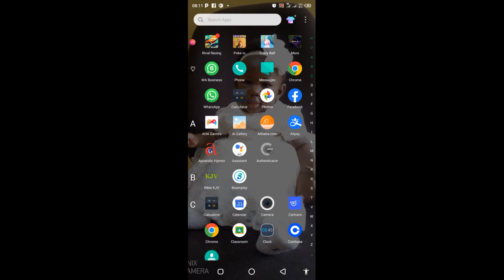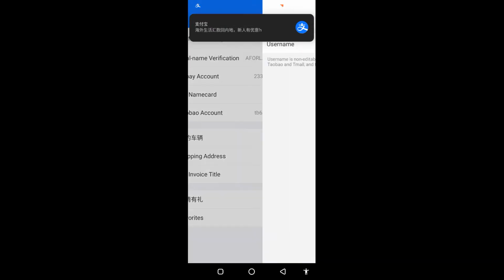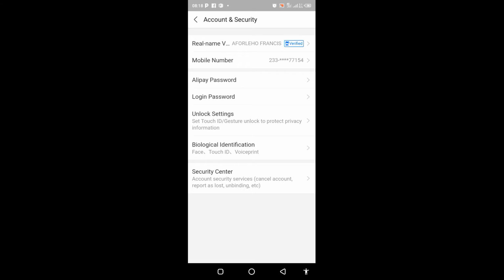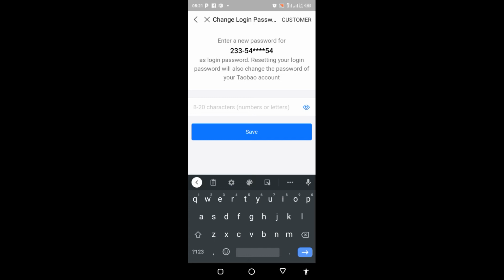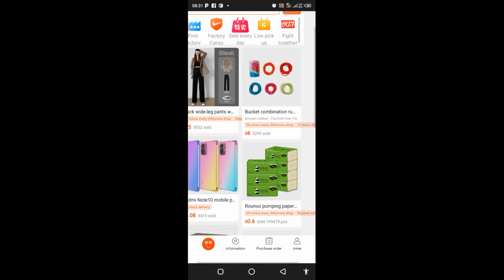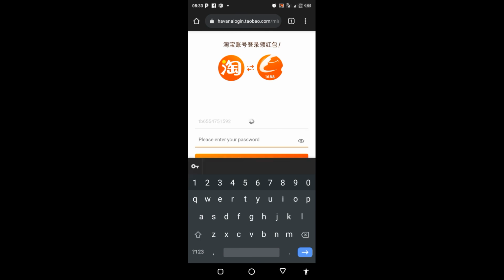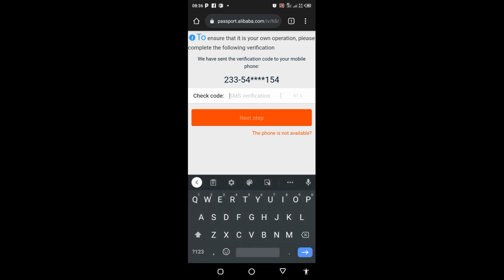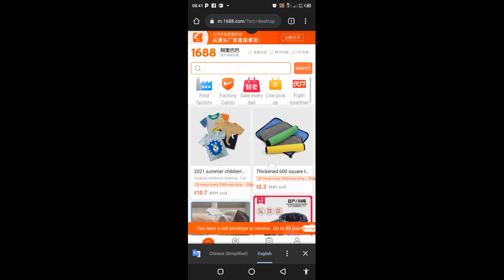LOGGING INTO 1688 COM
How to Creat Taobao accOUNT  usING  alipay app